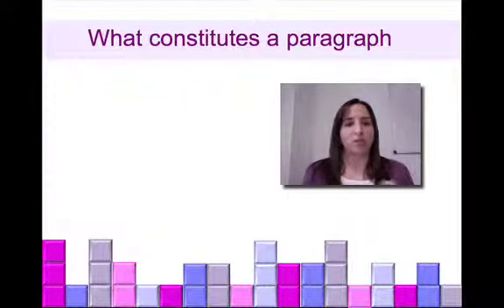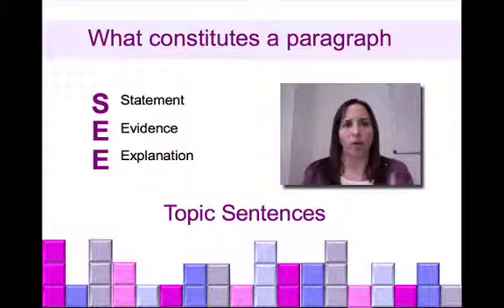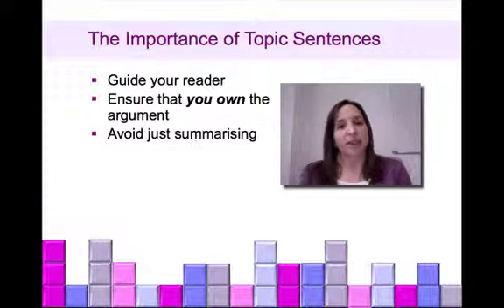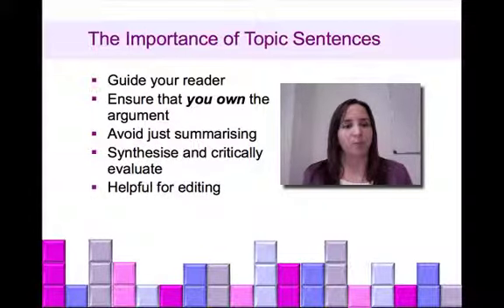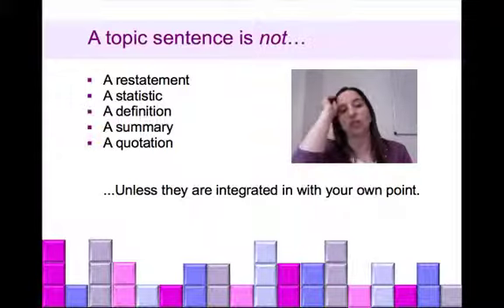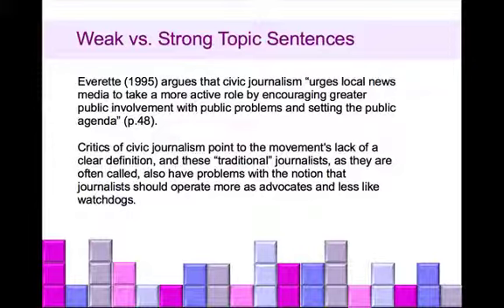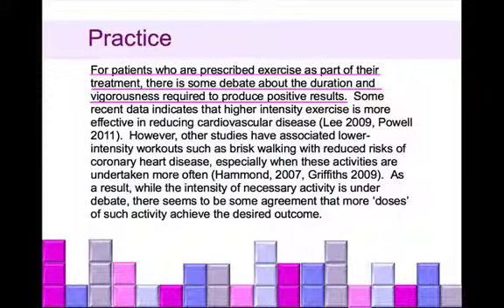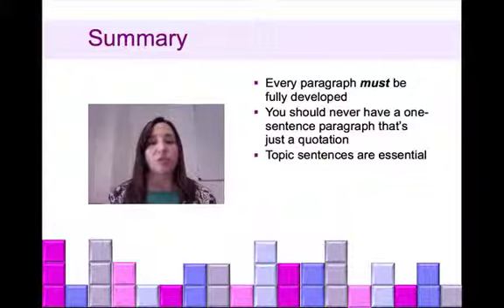Brunel Headstart - Writing Perfect Paragraphs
Dr. Courtney Hopf explains how to structure paragraphs so that you present clear and sophisticated arguments in your academic writing.